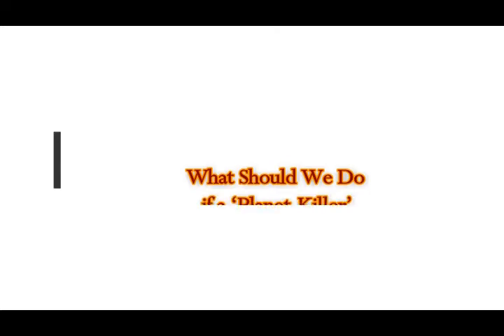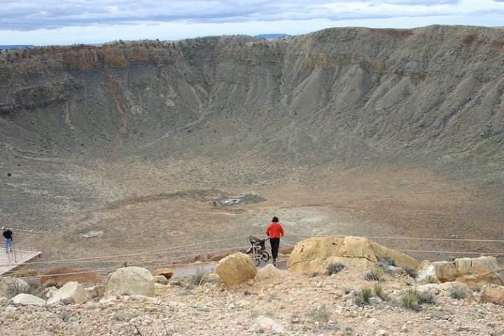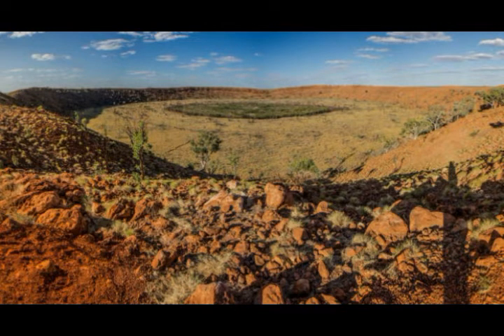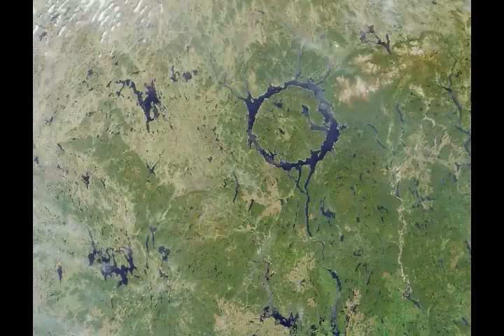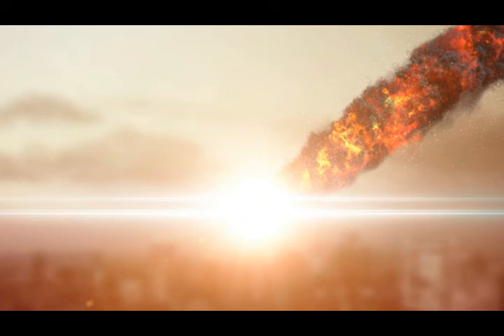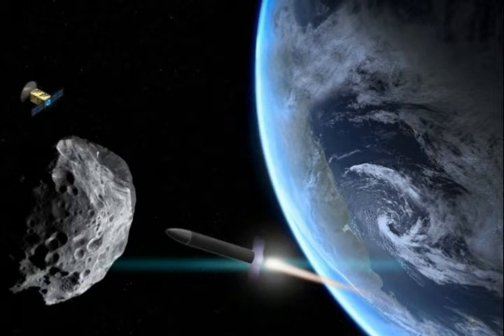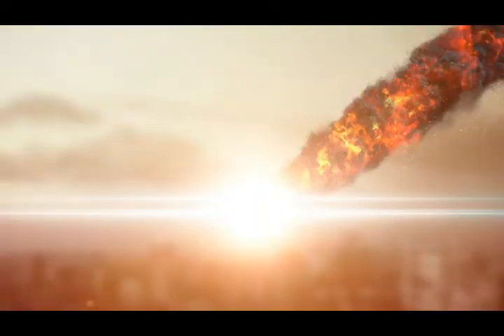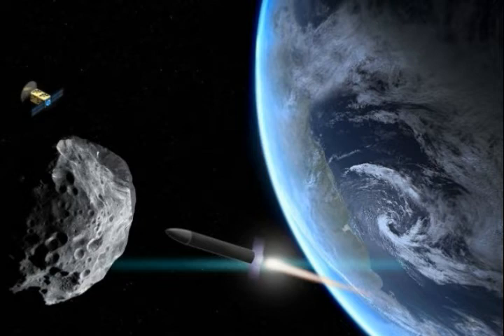What Should We Do if a ‘Planet-Killer’ Asteroid Takes Aim at Earth?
Please Support:
2) Thumbnail image - asteroid protection mission rocket.jpg